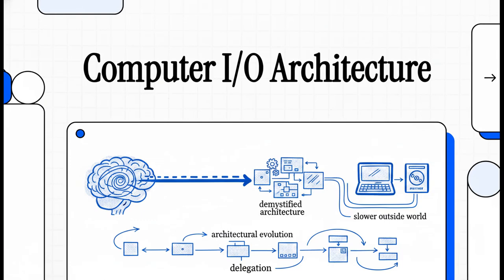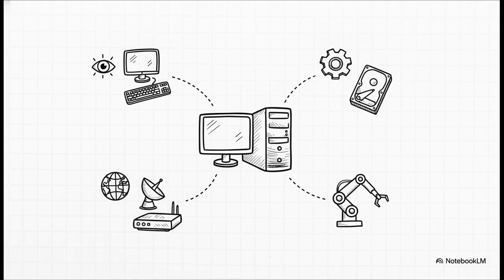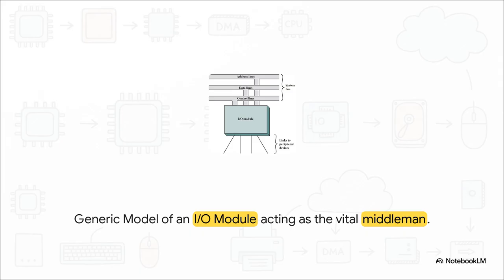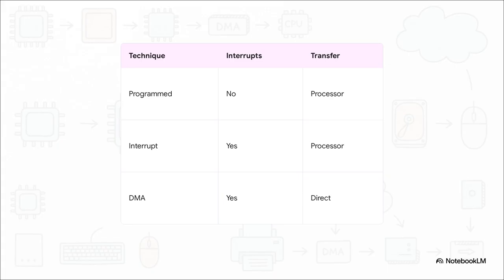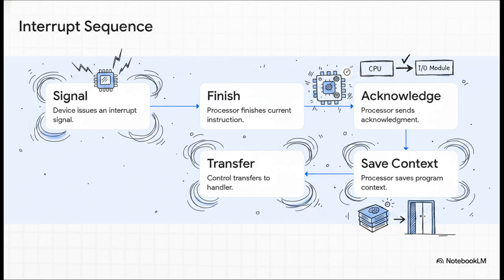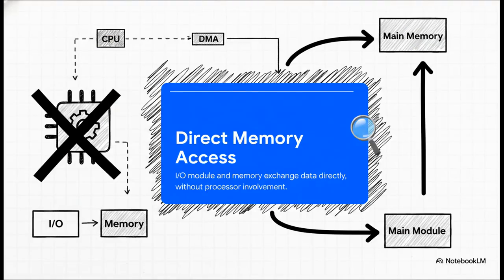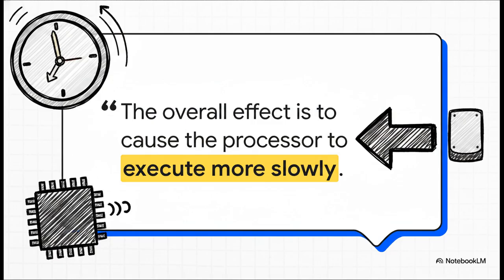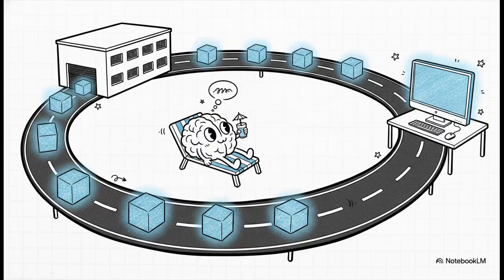Stallings COA11 - Chapter 8: Input/Output